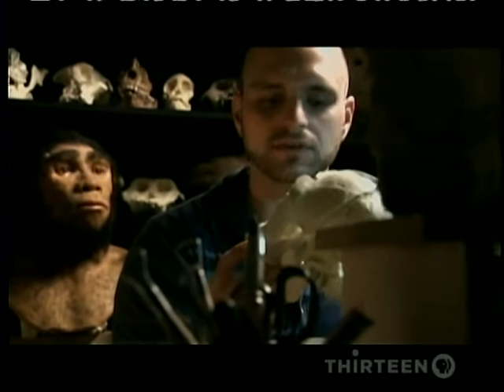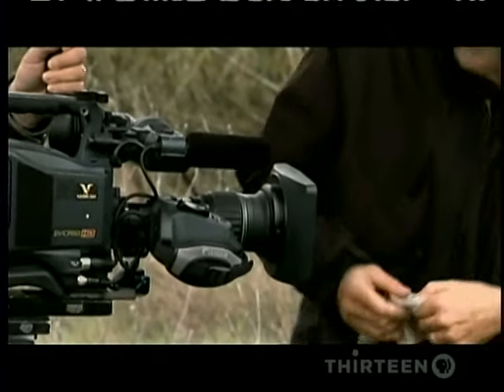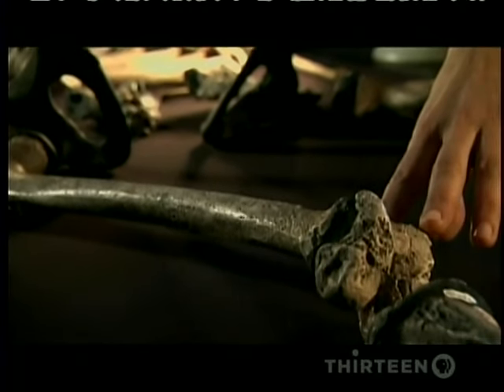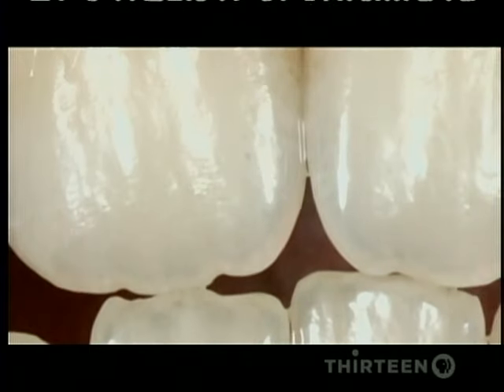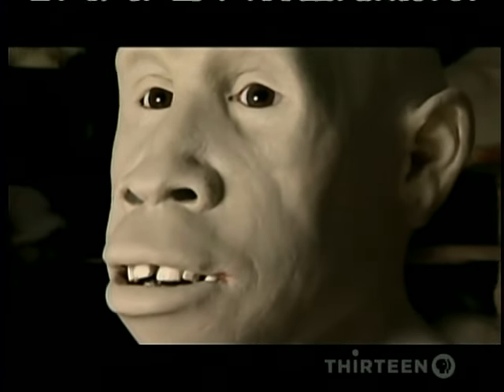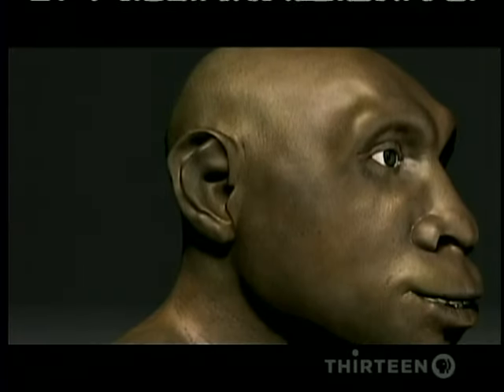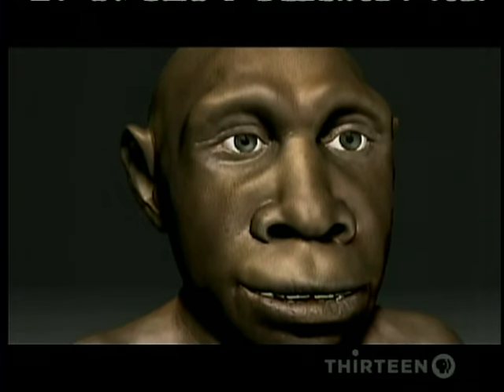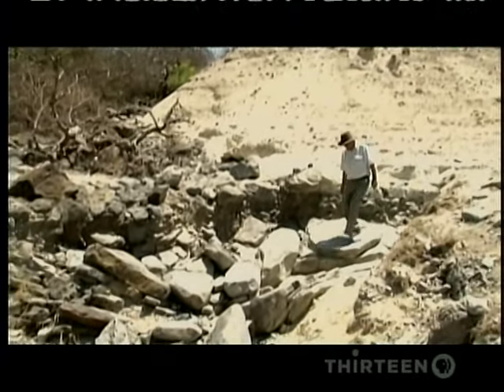2of6 Evolution-Becoming Human-Part2-Birth of Humanity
In "Birth of Humanity," the second part of the three-part series "Becoming Human," NOVA investigates the first skeleton that really looks like us"Turkana Boy"an astonishingly complete specimen of Homo erectus found by the famous Leakey team in Kenya. These early humans are thought to have developed key innovations that helped them thrive, including hunting large prey, the use of fire, and extensive social bonds.

The program examines an intriguing theory that long-distance runningour ability to jogwas crucial for the survival of these early hominids. Not only did running help them escape from vicious predators roaming the grasslands, but it also gave them a unique hunting strategy: chasing down prey animals such as deer and antelope to the point of exhaustion. "Birth of Humanity" also probes how, why, and when humans' uniquely long period of childhood and parenting began.